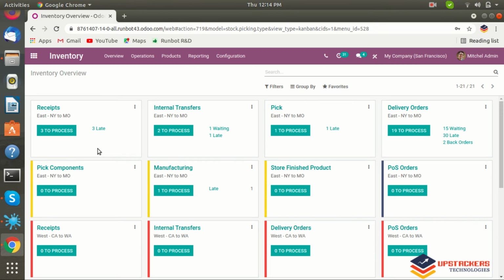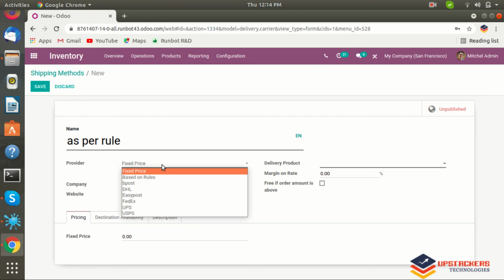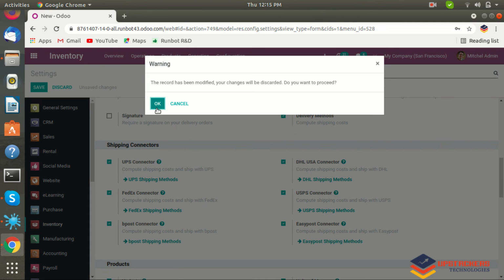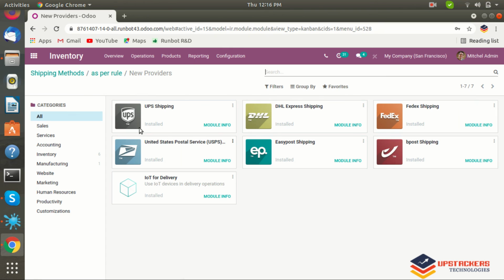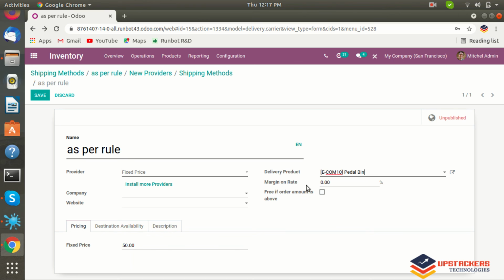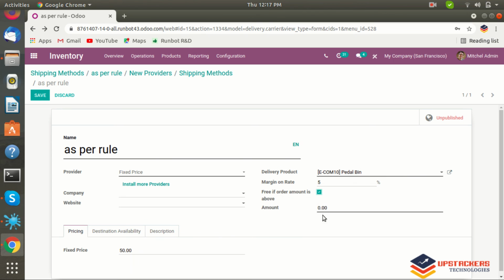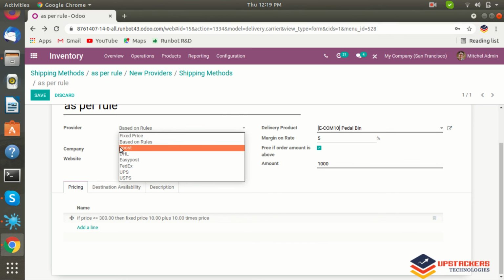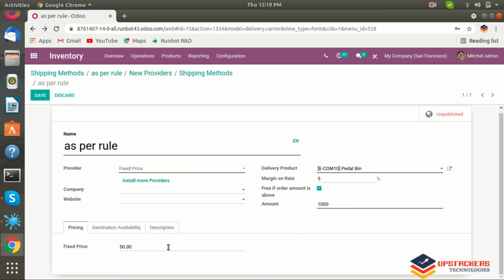Odoo Inventory: Shipping Methods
Odoo Inventory Tutorials. Learn how to configure shipping methods in odoo.